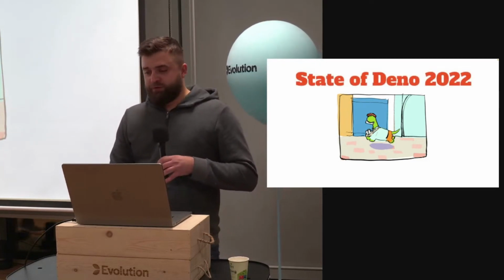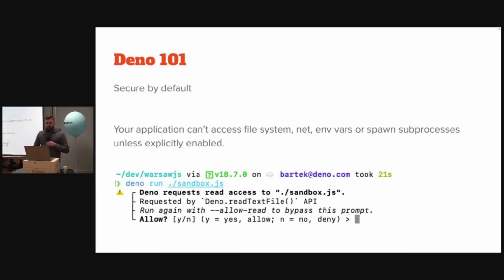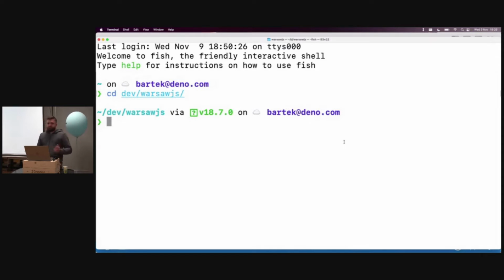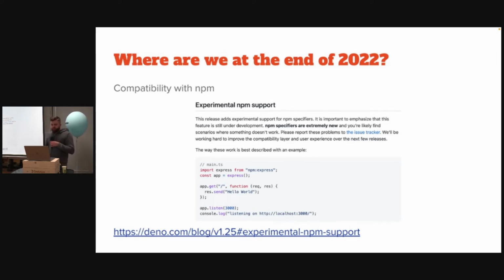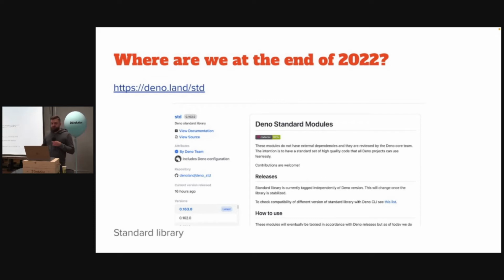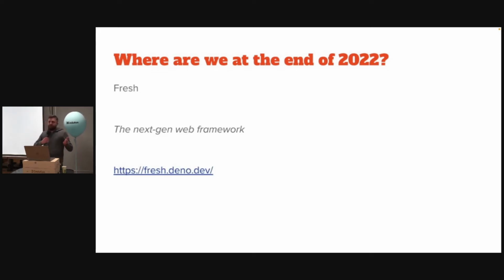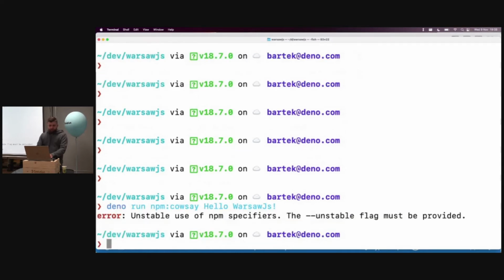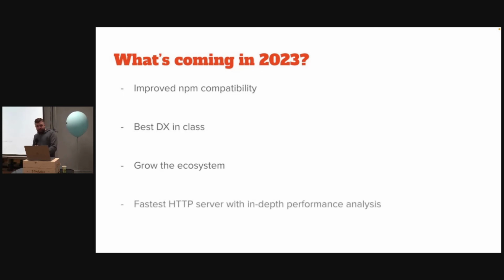Bartek Iwańczuk - State of Deno 2022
This talk gives and introduction to Deno, a modern JavaScript and TypeScript runtime, showcases powerful tooling a delightful DX and demonstrates how Deno projects can leverage existing npm packages.

Place: Evolution, Wola Center, Warsaw